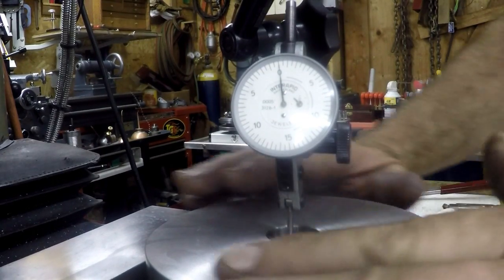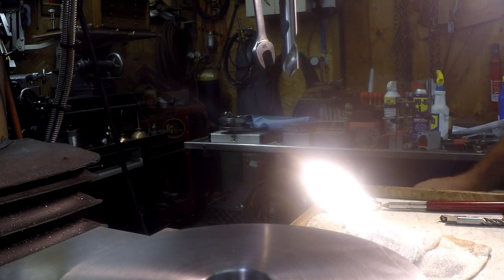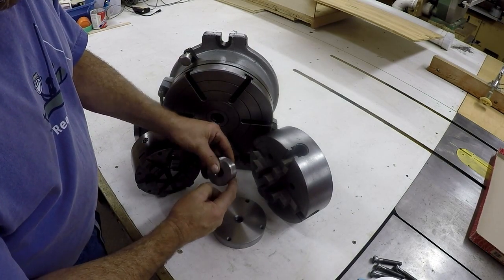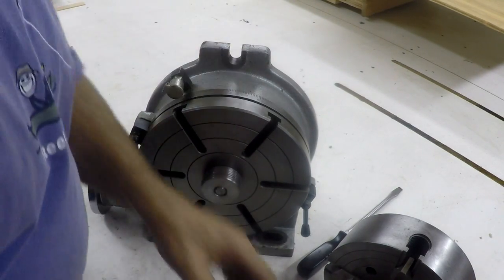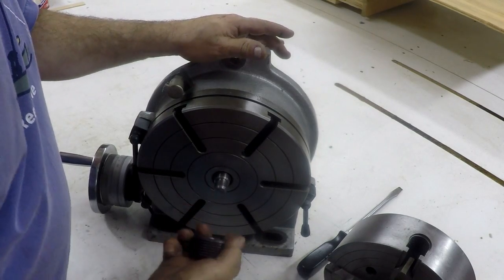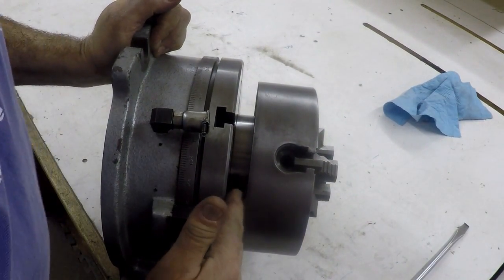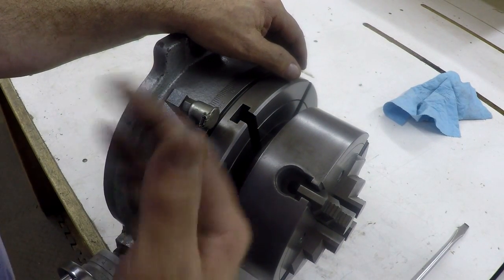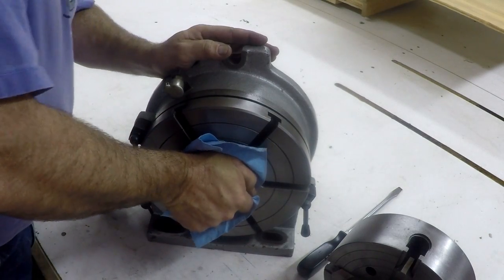Rotary Table Chuck Mount Part 7 Final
I finish up the second mount for the Rotary Table Chuck Mounting system.  I get the holes drilled in the second mount and test out all the options for mounting the 4 jaw and 6 jaw chucks.

This project will allow me to use my two chucks from my 11 inch Logan Lathe on my 10" Rotary Table.  An 8" 4 jaw and a 6" 6 jaw Buck adjust true chucks with 2-1/4" - 8 mounting.